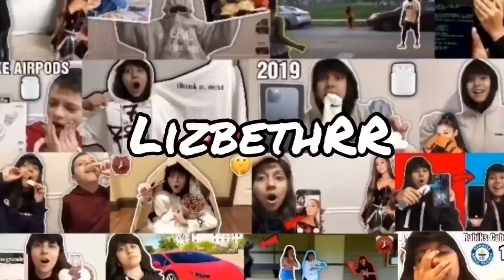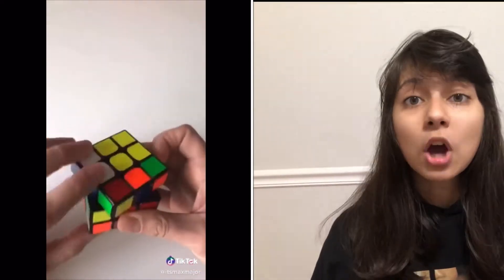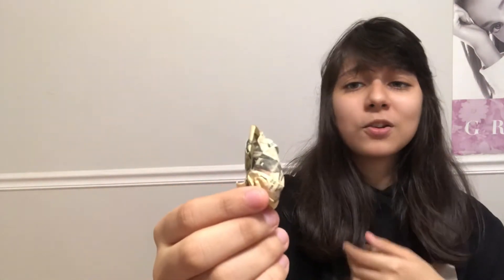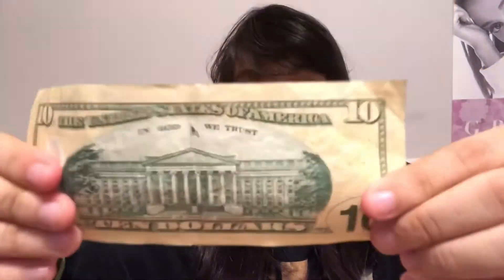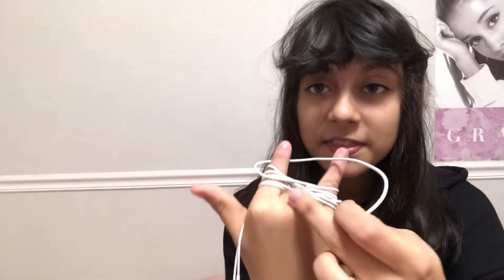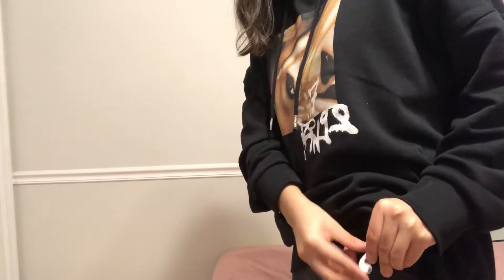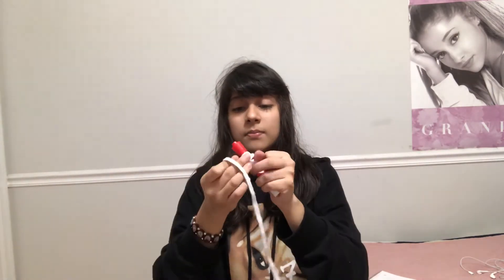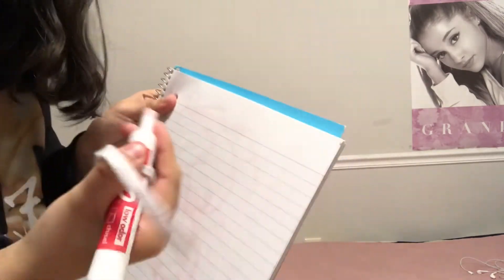I Tested VIRAL TikTok Life Hacks... *SHOCKING* PART 2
I CAN’T BELIEVE THESE HACKS WORKED!!!
Today I tested Viral tiktok life hacks, they were CRAZY!